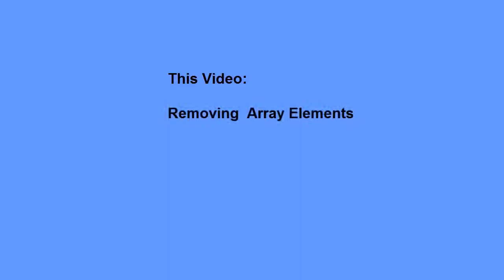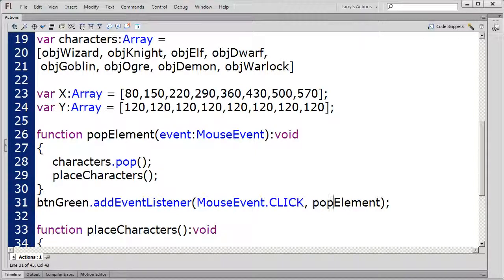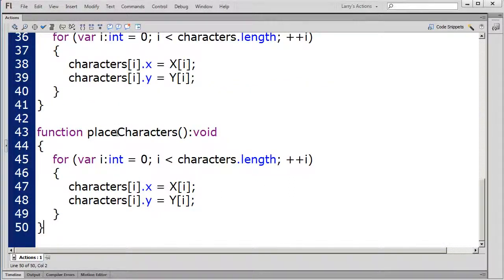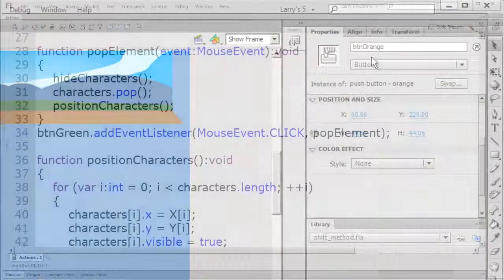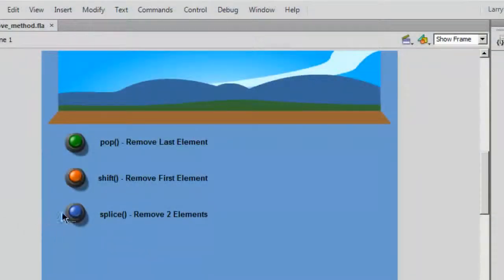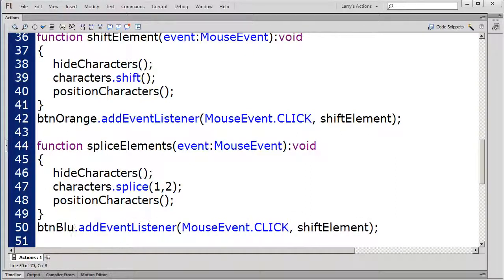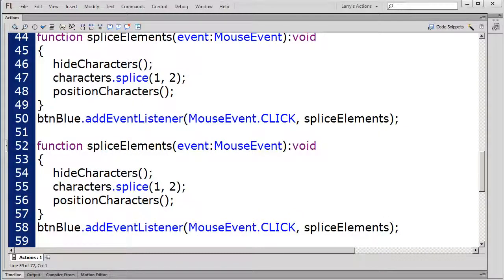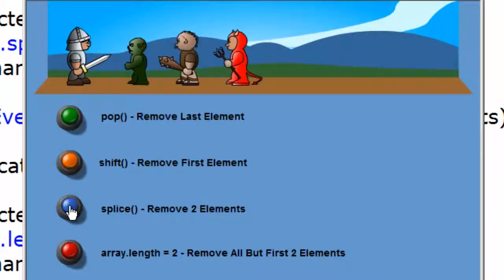Removing Elements From An Array